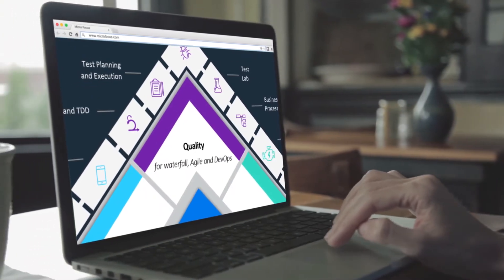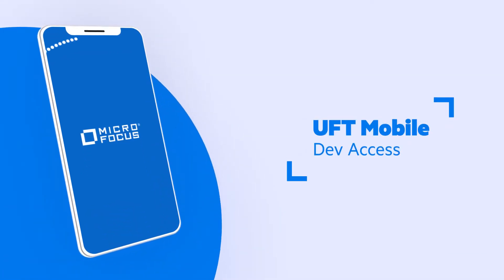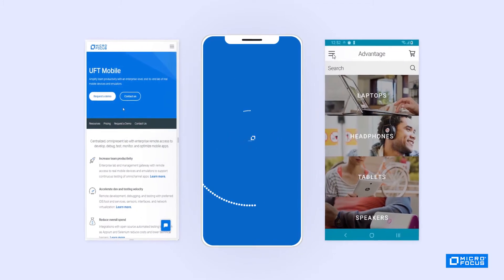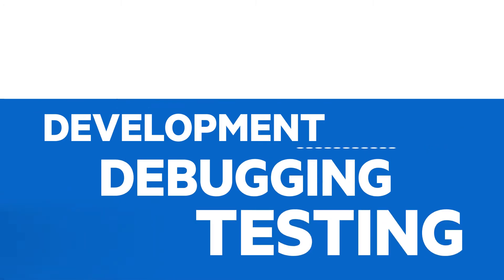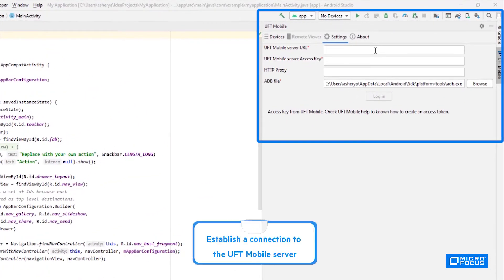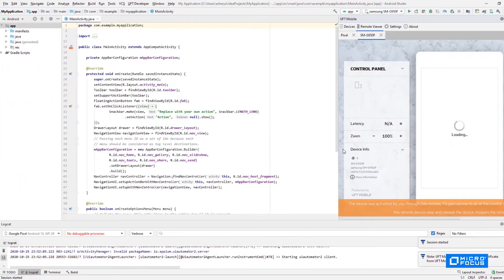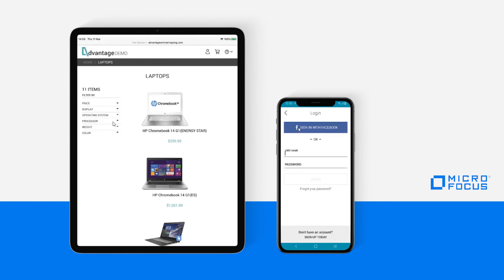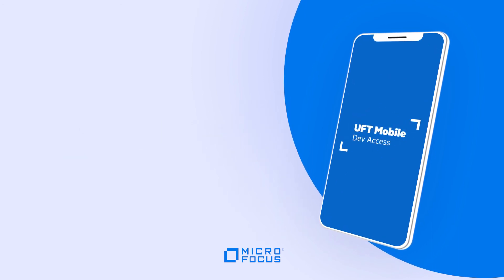UFT Mobile Provides Developers Remote Access to Devices to Develop, Debug and Test in Preferred IDEs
- UFT Mobile provides developers with remote and immediate access to an end-to-end quality lab of real devices and emulators to develop, debug and test mobile applications directly within preferred IDEs, enabling testing earlier in the SDLC.